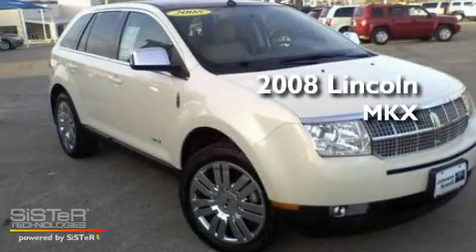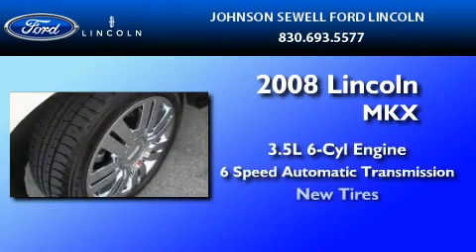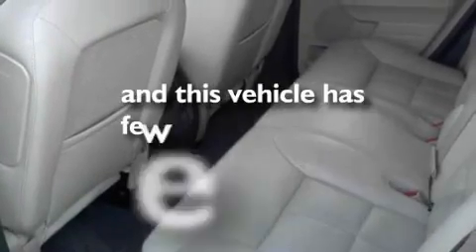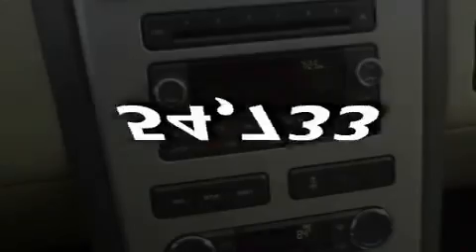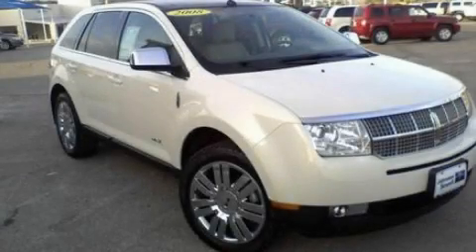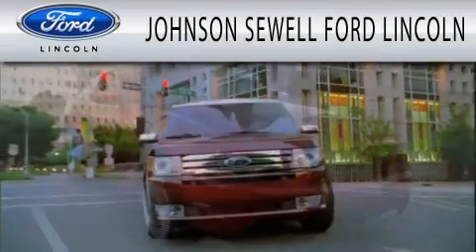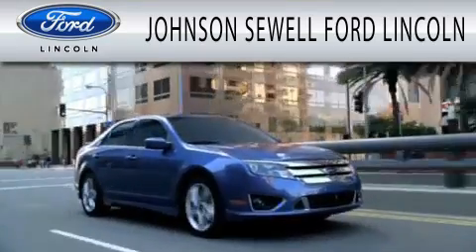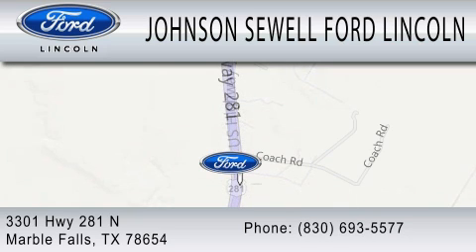2008 LINCOLN MKX TX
Year : 2008
 Make : LINCOLN
 Model : MKX
 Engine : 3.5L V6
 Trans . : AUTO 6SPD
 Exterior : WHITE
 Miles : 54,733
 Interior : TAN
 Stock : R7159